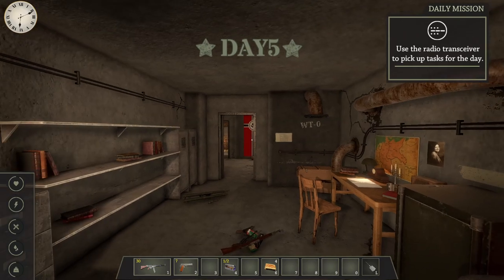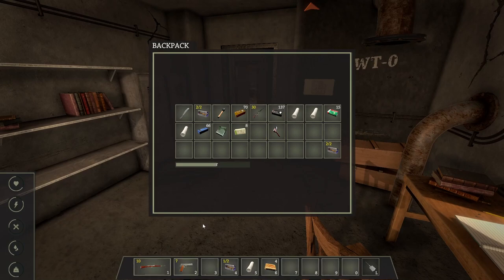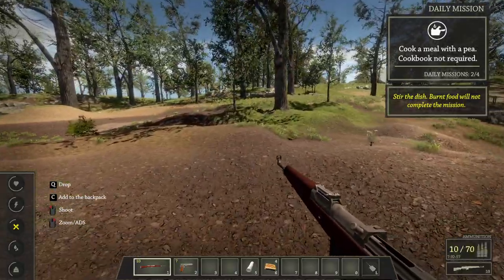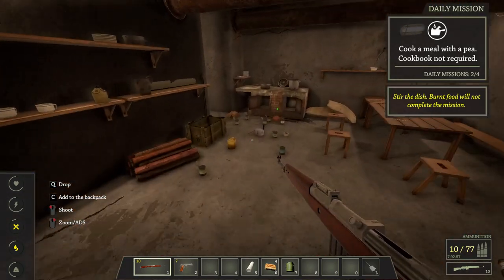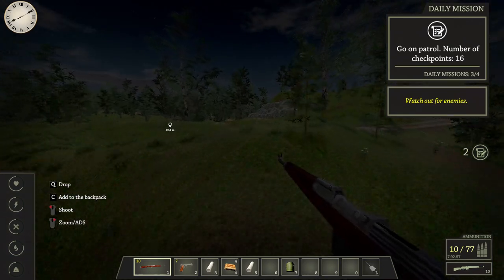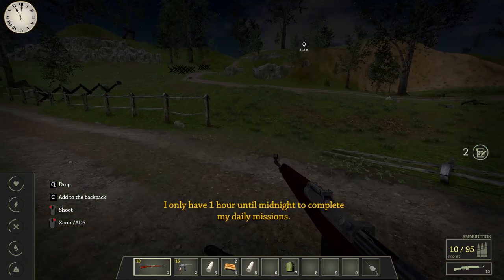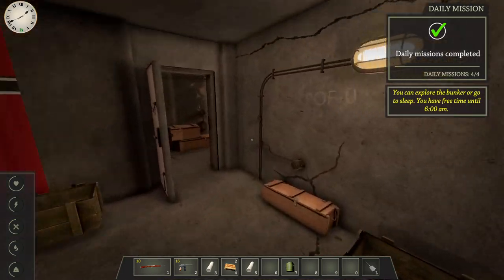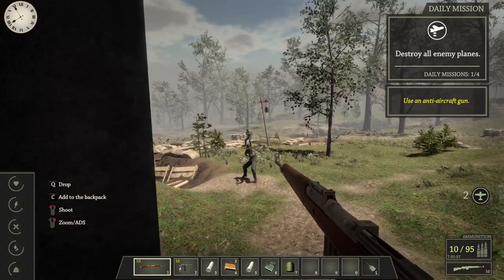Anti Aircraft Gunner - WW2: Bunker Simulator - #03 - Gameplay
American troops captured the german bunker during the Overlord operation in Normandy. Your goal is to defend it at all costs. Eat, sleep, cook, scavenge and shoot, but above all stay vigilant as fearless enemy won't hesitate to take advantage of your weaknesses.

PC System:
Ryzen 2600
Nvidia GTX 1060 6Gb Graphics Card
16GB DDR4 Ram
1TB SSD Hard Drive
480Gb SSD Hard Drive
240Gb SSD Hard Drive